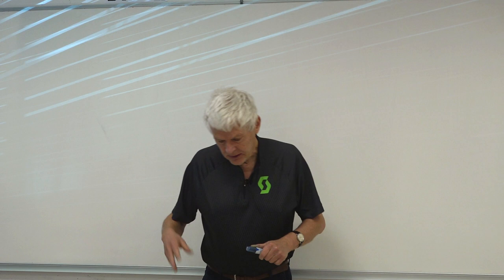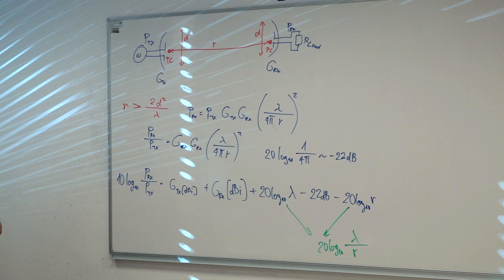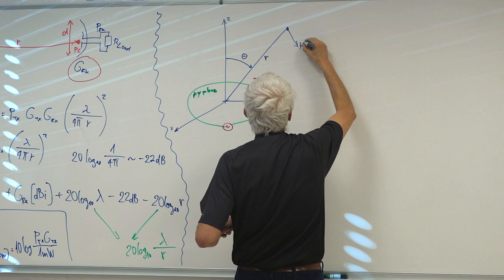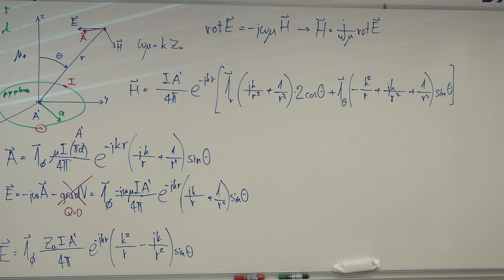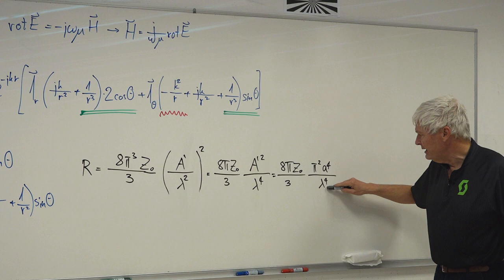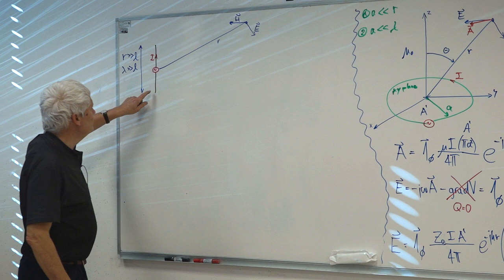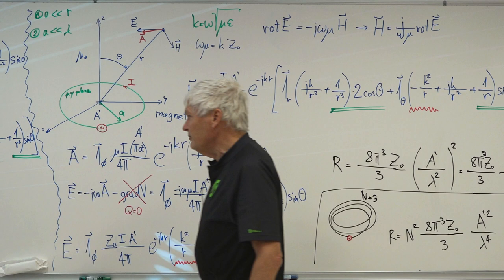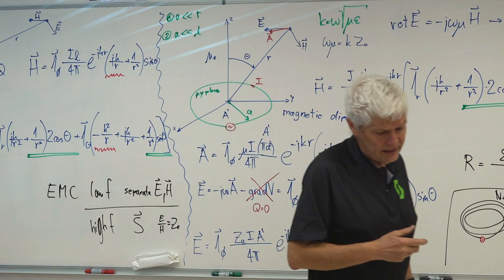Lecture #3 1/2: Ferrite antenna, thin-wire antenna, half-wave dipole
ANTENNAS AND PROPAGATION lecture 3:

1. Repeat: coherent antennas, Rayleigh distance, far field.
2. Repeat: Friis equation with antenna gains, distance between phase centers.
3. Friis equation in logarithmic units dBm, dBi etc, propagation loss, EIRP.
4. Definition of a small magnetic dipole.
5. Vector potential of a small magnetic dipole with simplifications.
6. Exact electric field from vector potential, no charges.
7. Exact magnetic field from Faraday law, result only.
8. Radiation resistance of a small loop, dependence lambda**-4.
9. Multiturn small loop antenna for medium waves lambda=300m, A=1m2, N=10.
10. Increasing the radiation resistance with a ferrite core ur=100.
11. Exact E and H fields for small electrical dipole, comparison.
12. Electromagnetic compatibility (EMC) at low and high frequencies.